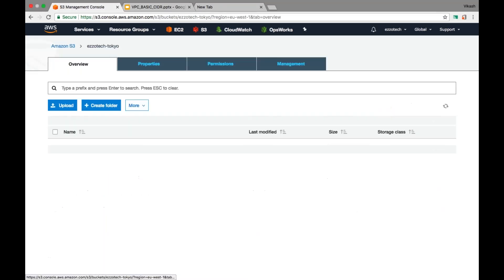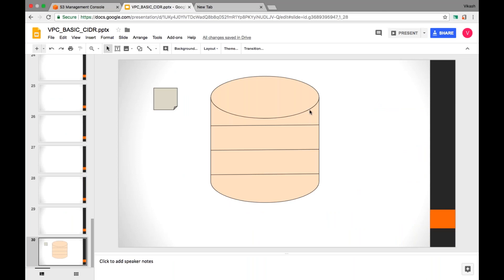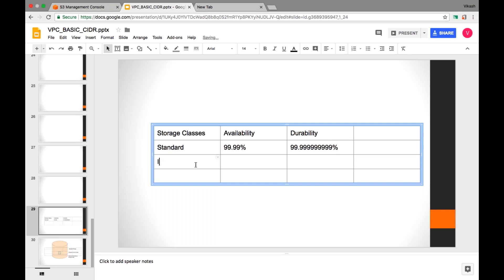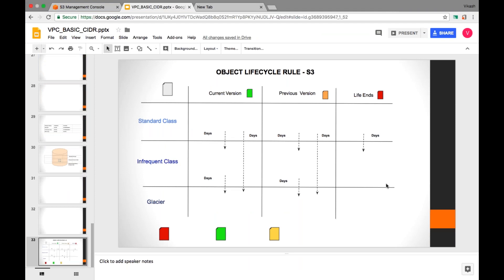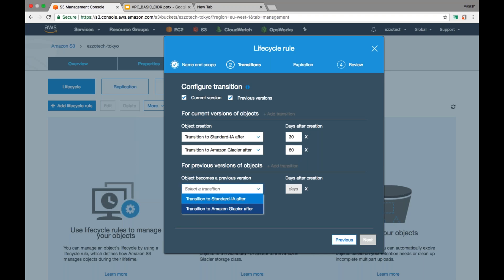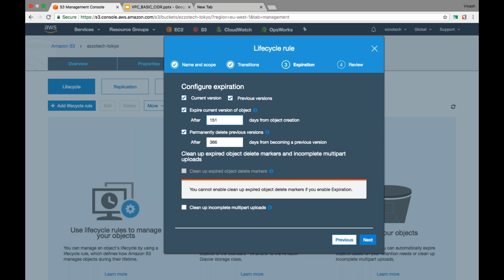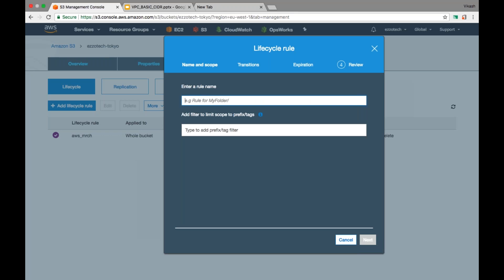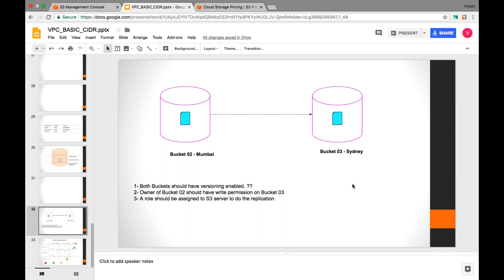AWS S3 Storage Class, LifeCycle, Logging & Cross Region Replication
In this video, we have covered following topics (concept & Practical)
1- Server Access Logging
2- Storage Classes on S3
3- Life Cycle Rule
4- Cross Region Replication

Please let me know if you have any doubt by commenting below.

Thanks,